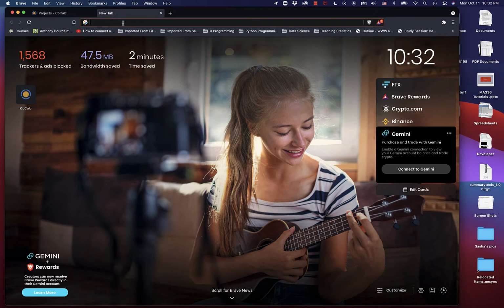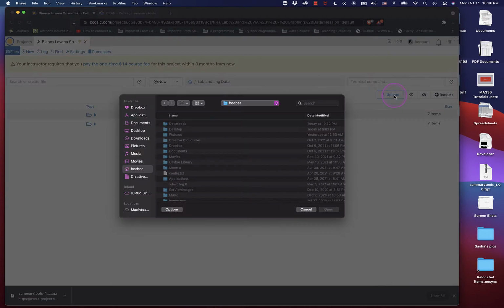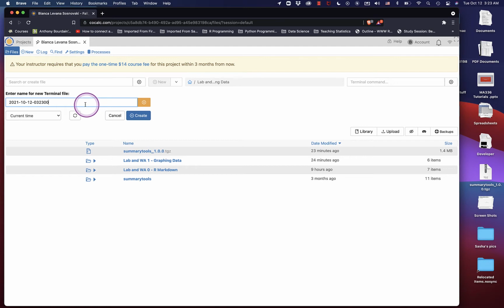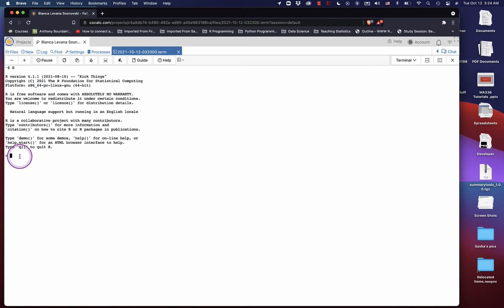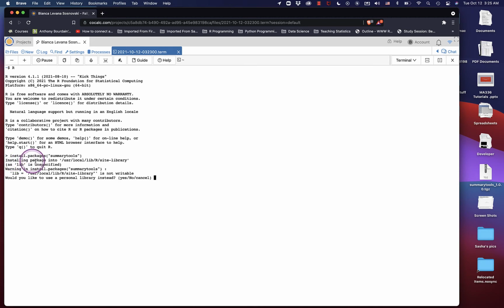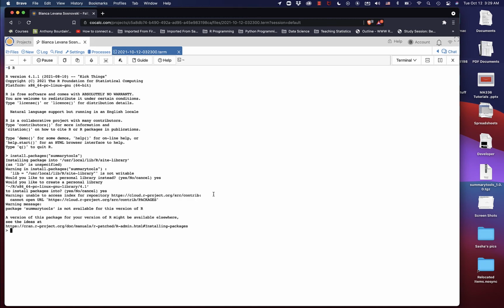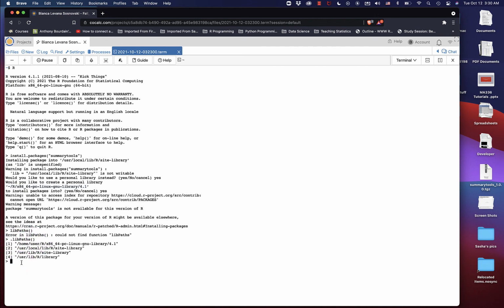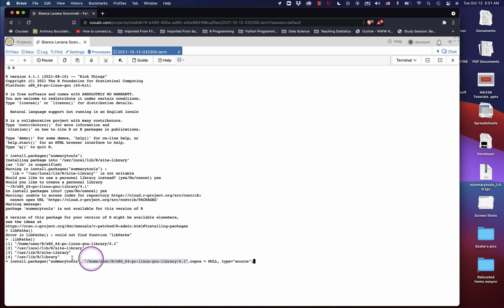MA336 Installing R packages on Cocalc (Free Server)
This is a brief tutorial on how to install R packages for my MA336 class.